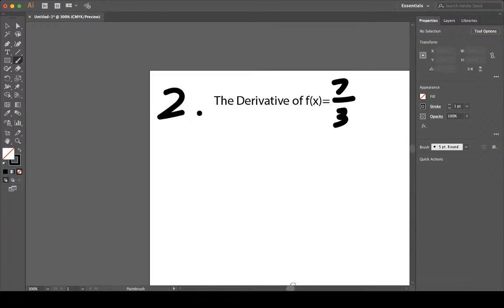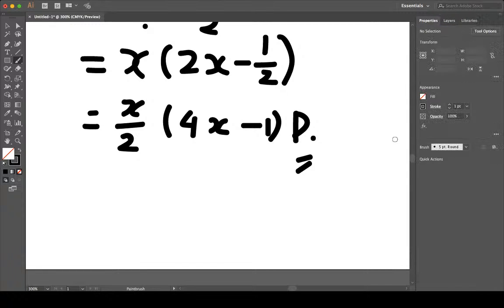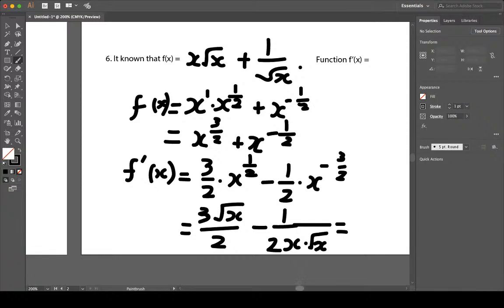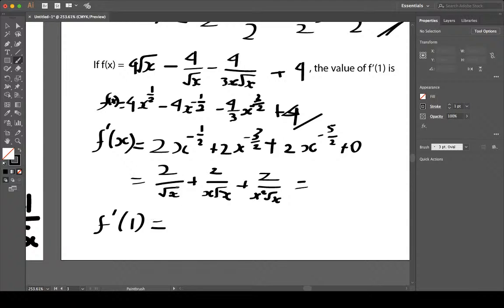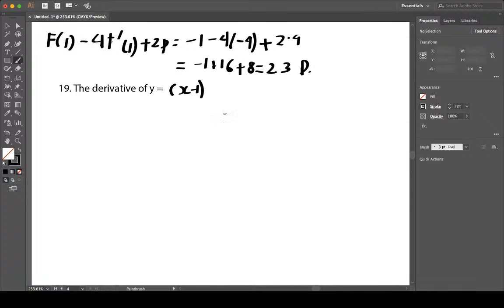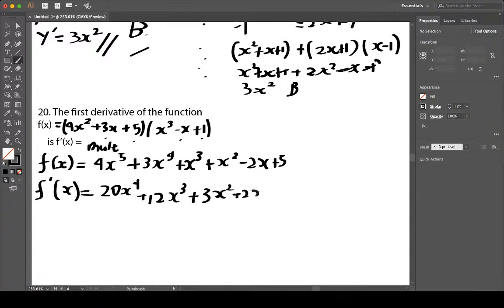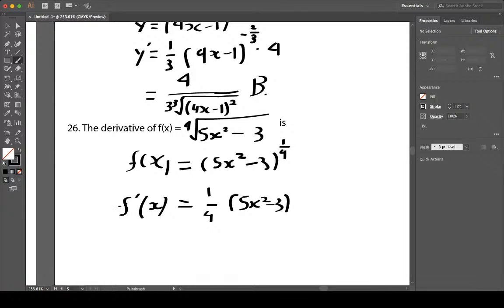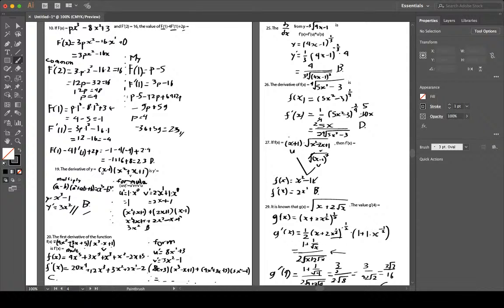Derivatives LiveWork 1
We will solving derivative live while also sharing how I find how to solve those problems.